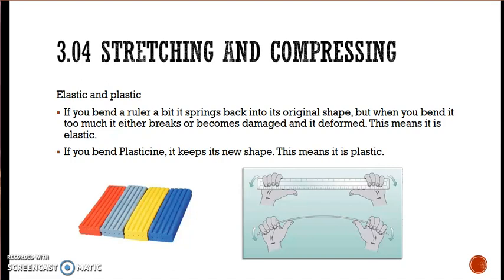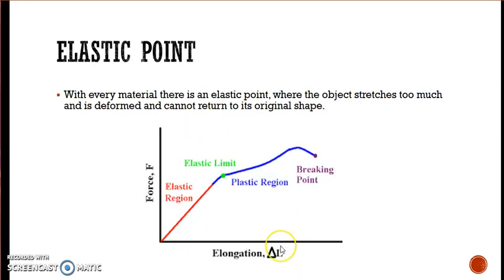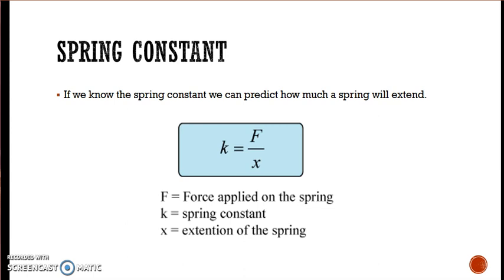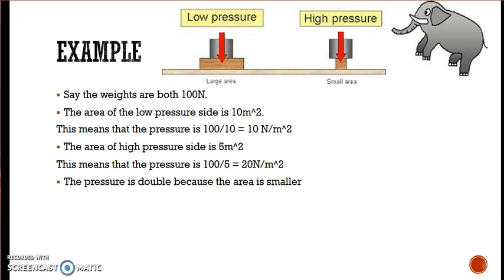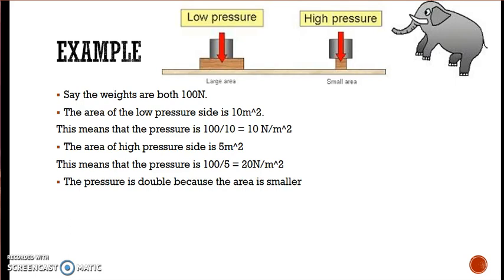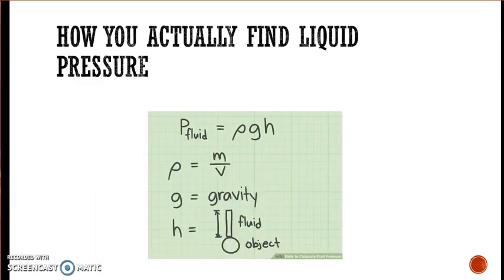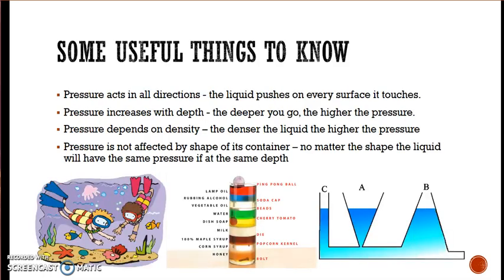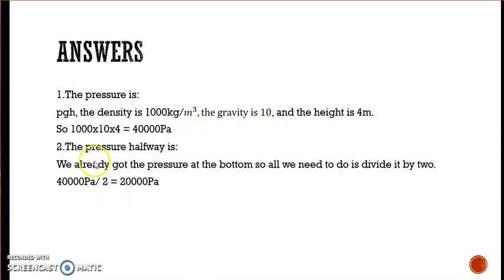IGCSE Physics 3.04 to 3.06